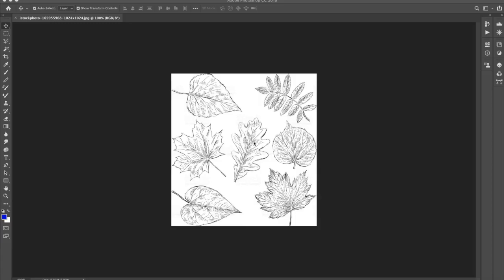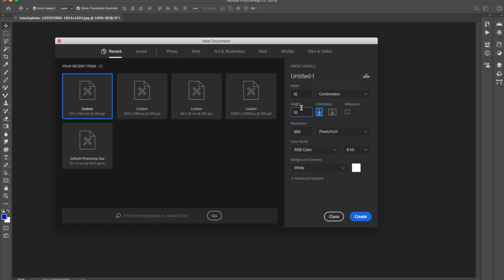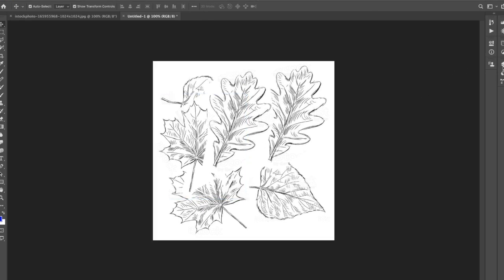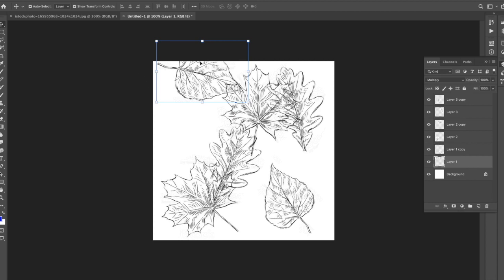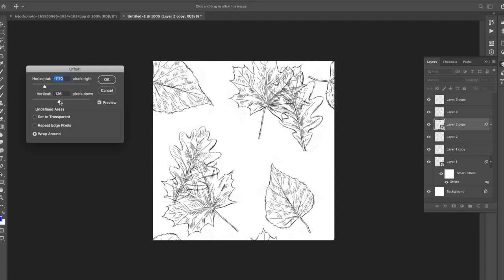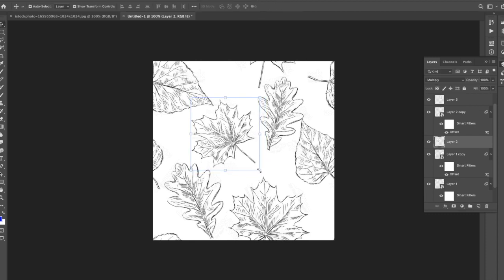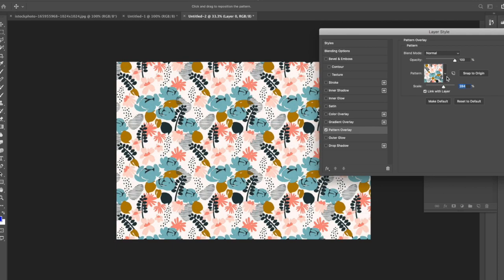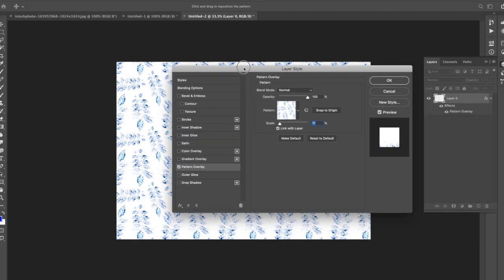Pattern Creation In Photoshop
A tutorial showing you how to create tiles, offsets and patterns in photoshop